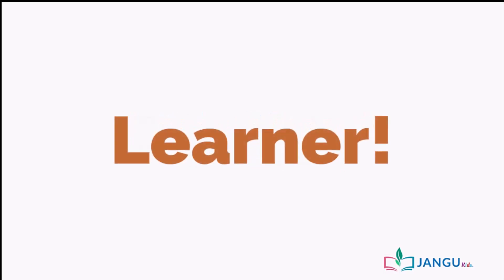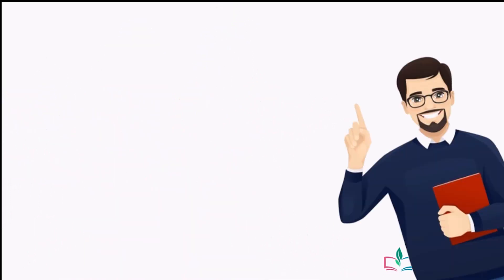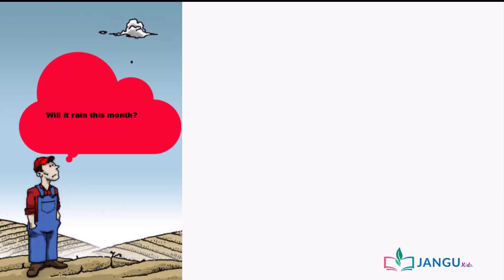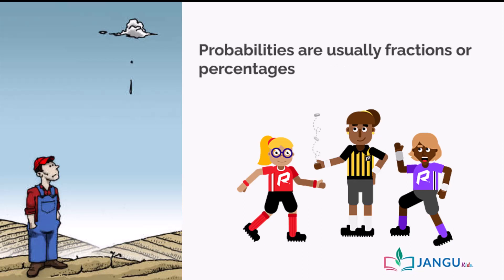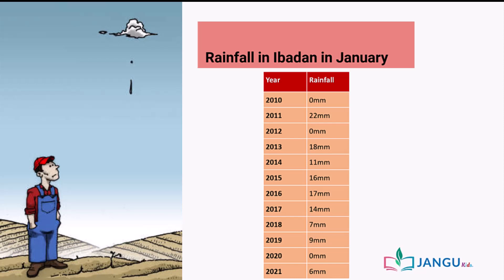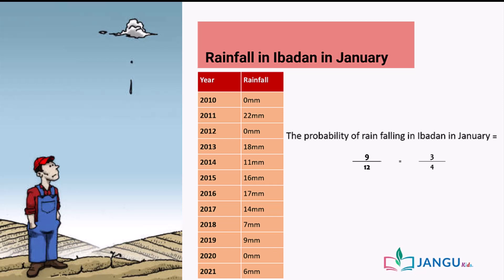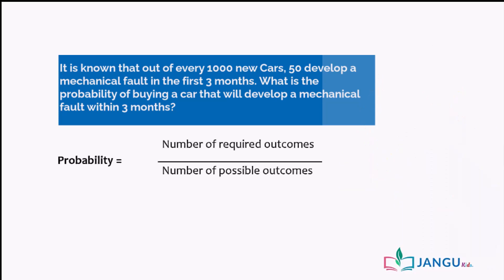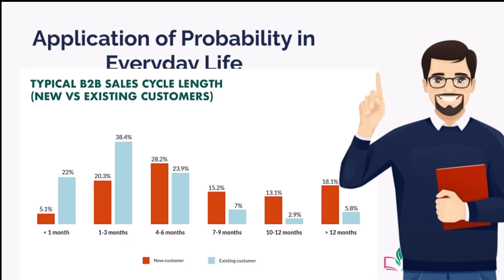JSS 2 PROBABILITY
Learn about probability, the likelihood of events happening and its application in everyday life.